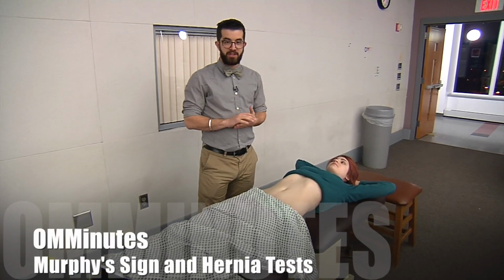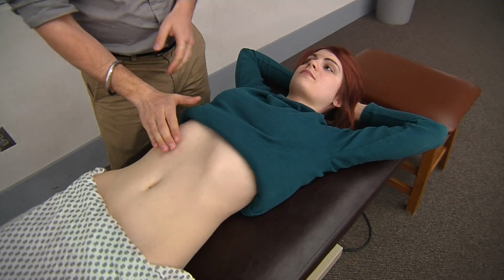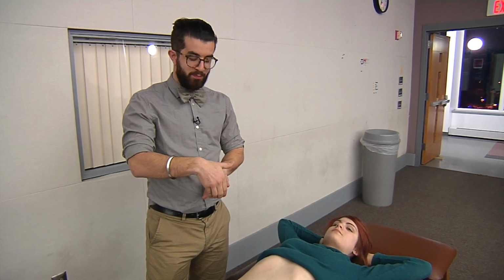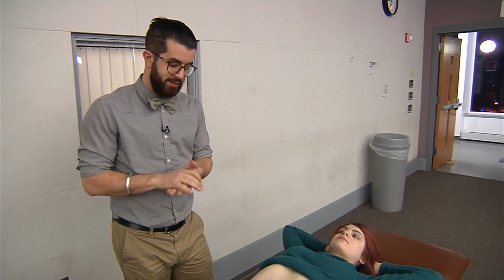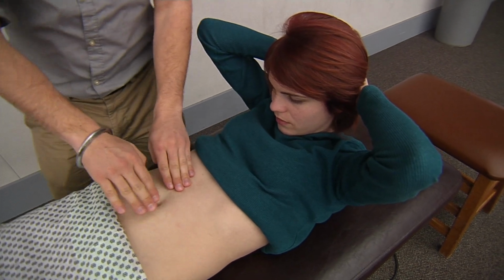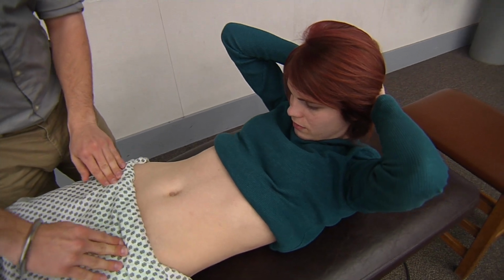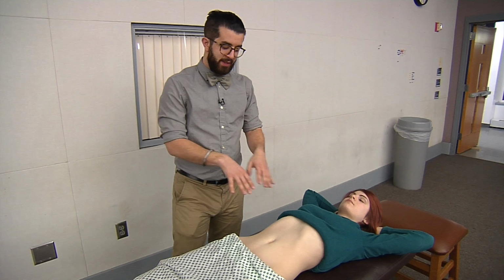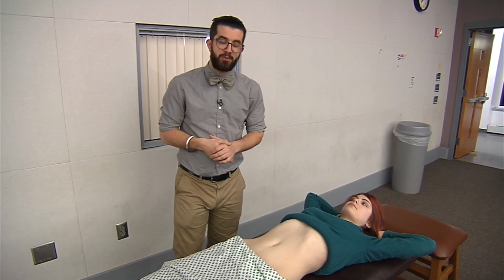Murphy's Sign & Hernia Tests